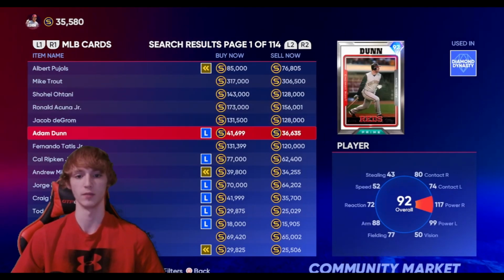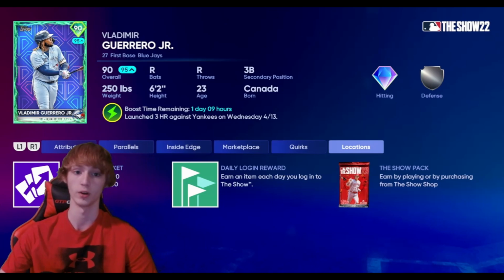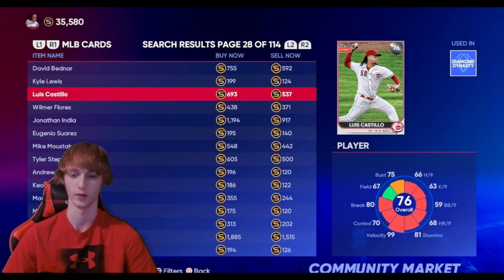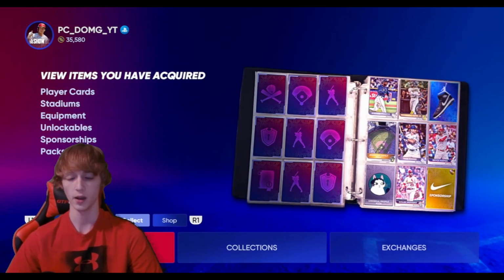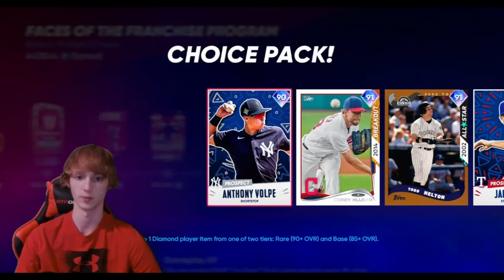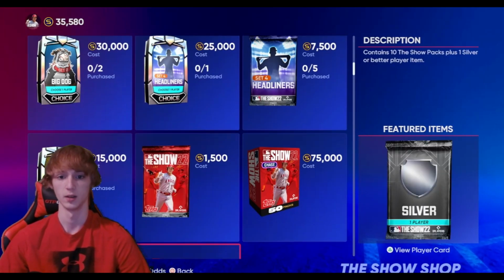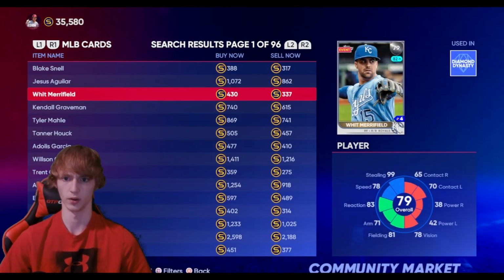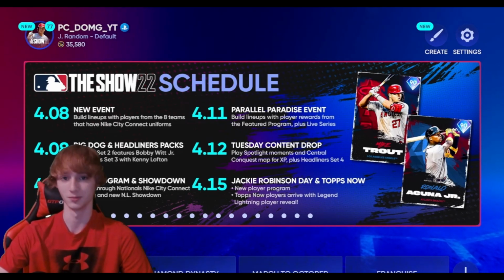THE *BEST* WAY TO MAKE STUBS FAST! FREE PACKS! MLB The Show 22 Diamond Dynasty Stub Making Method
In this video, I will be showing you guys how to invest in supercharge cards in mlb the show 22 diamond dynasty. You will be able to make a lot of stubs buy flipping and investing in these supercharged cards! This could be a huge stub making method. I will also be showing you how to get free stubs and packs from the hidden mystery spaces on the conquest maps.